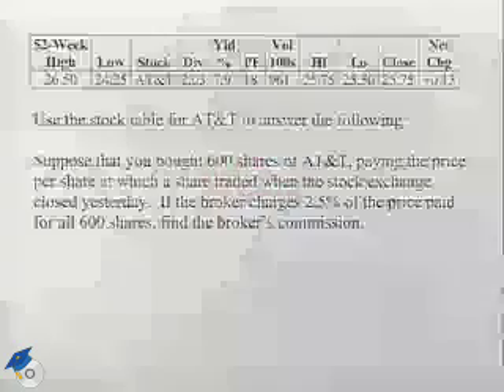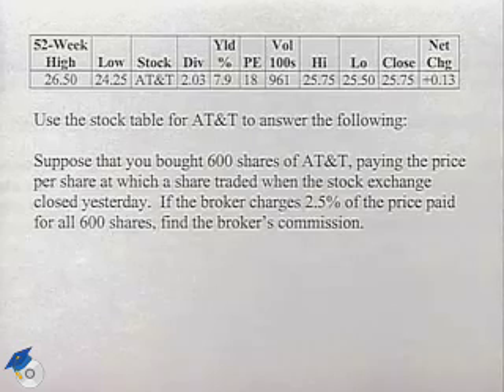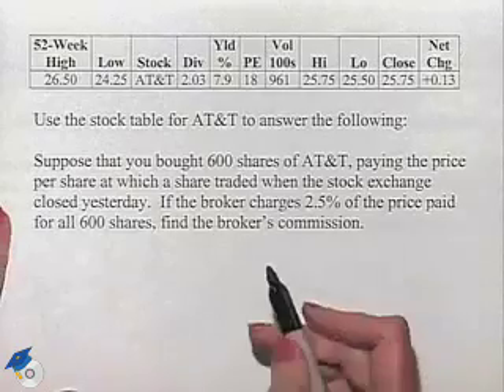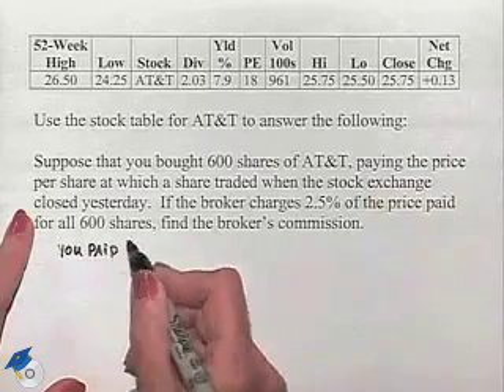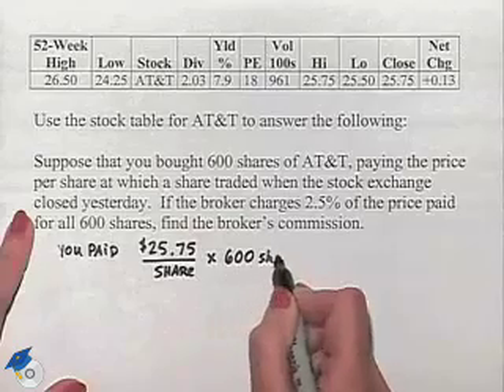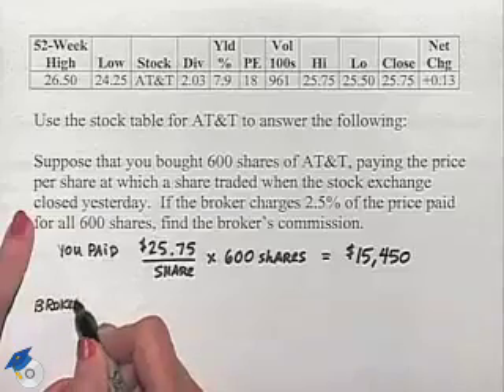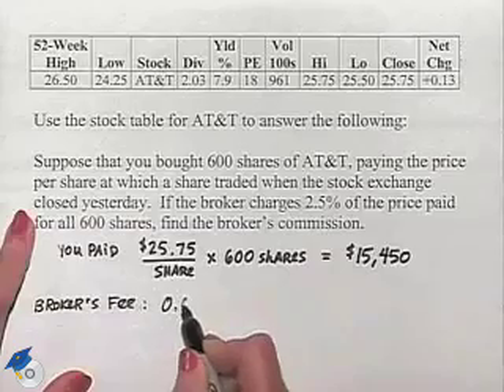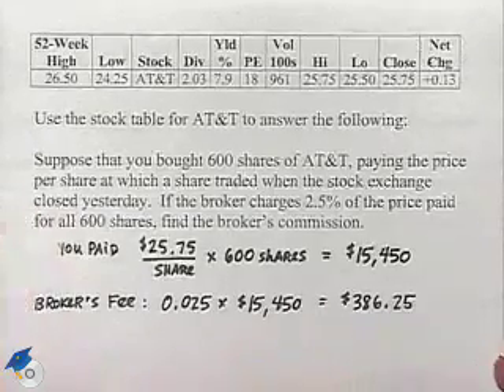Blitzer Thinking Mathematically Ch 8 Ex 14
A professor shows how to read a stock table.